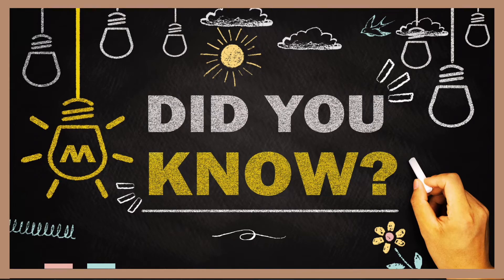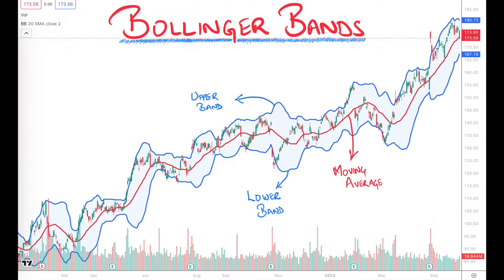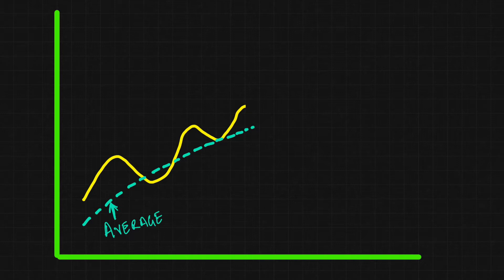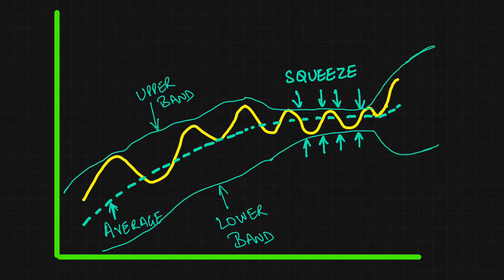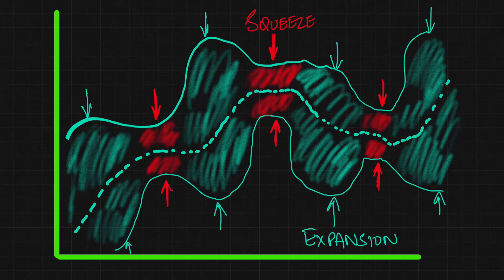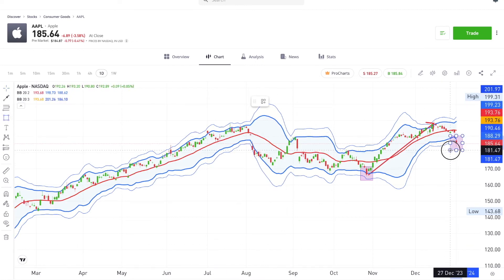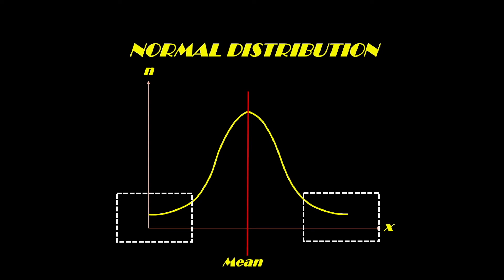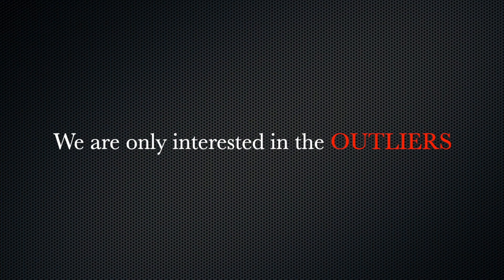Bollinger Bands - The Ultimate Guide (Designed For Beginners)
Discover the game-changing potential of Bollinger Bands in this beginner-friendly guide. Uncover the fundamentals of Mean Reversion and Standard Deviation, and follow along with a step-by-step demo on setting up this powerful tool. Whether you're new to trading or looking to enhance your skills, this video is your gateway to mastering Bollinger Bands for more informed and successful trades. Don't miss out – start trading smarter today!

I hope you enjoy this video. Please leave your thoughts / questions in the comments section below.

CHAPTERS:
0:00 Intro
0:29 Intro Again
1:07 Introduction to Bollinger Bands
2:58 Expansion & Squeeze Phases
6:22 How to setup Bollinger Bands (Demo)
7:34 Standard Deviation